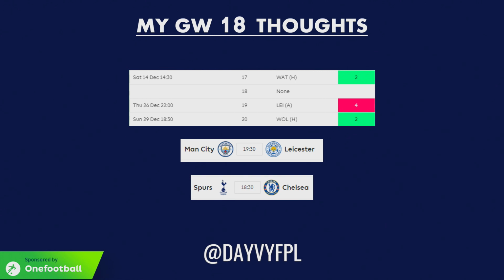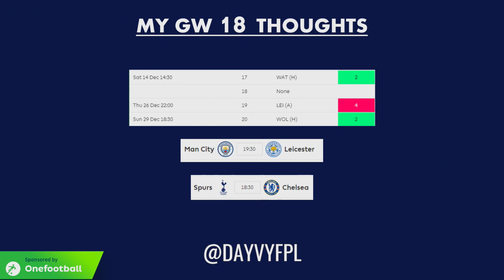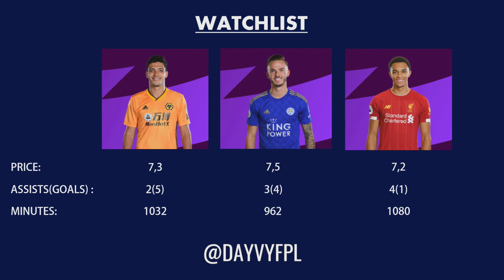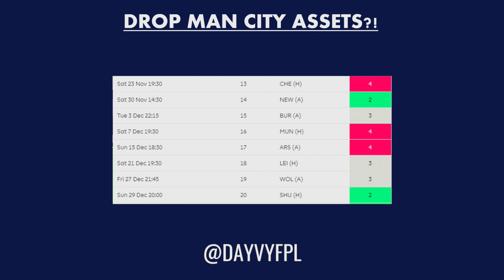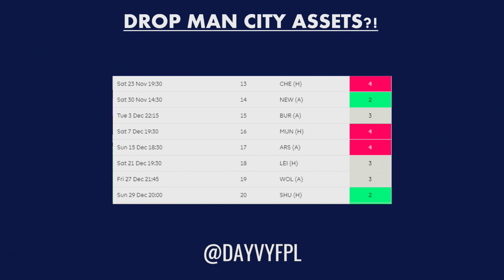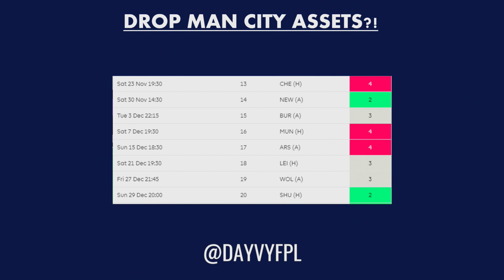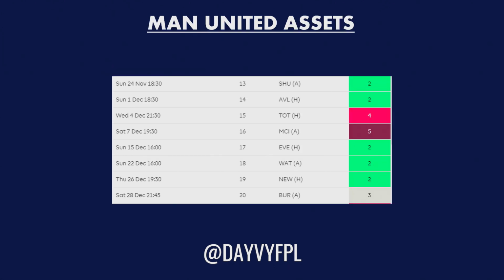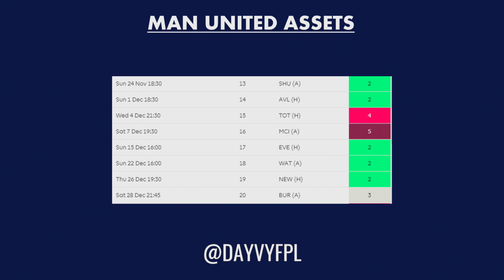BENCH CHELSEA PLAYERS?! FPL GAMEWEEK 13 PREVIEW! FANTASY PREMIER LEAGUE 2019/2020!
In this video we take a look ahead to the upcoming Gameweek 13 in the 2019/2020 FPL Season. I asked over on Twitter for questions that you wanted me to cover for Gameweek 13.